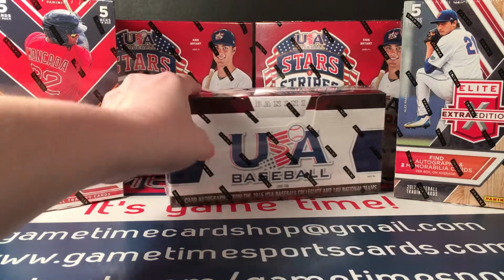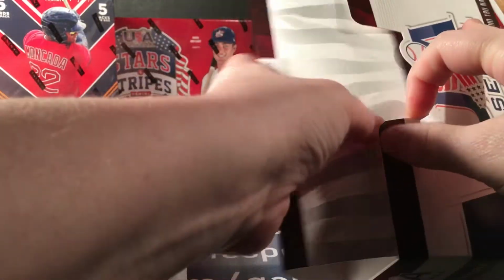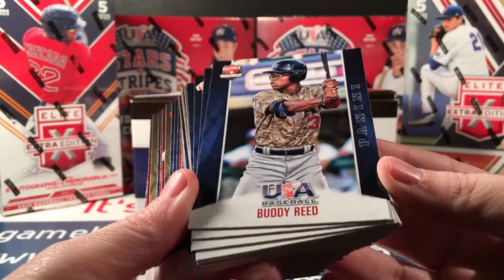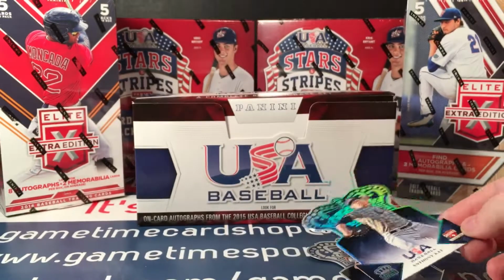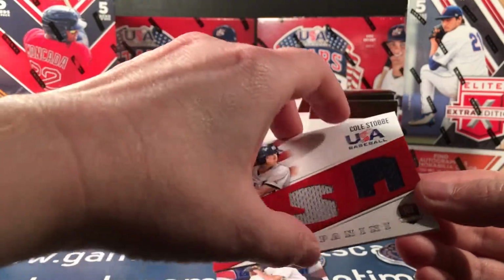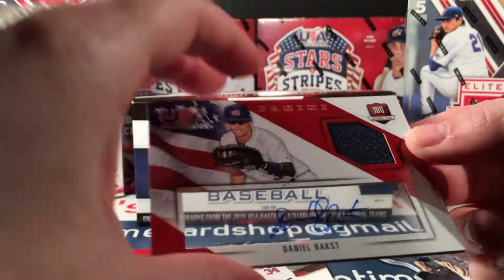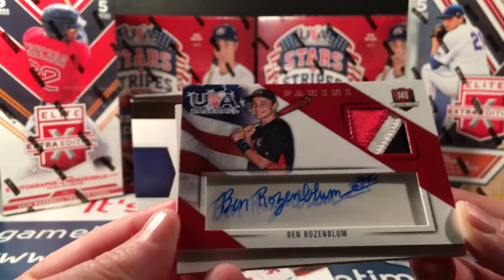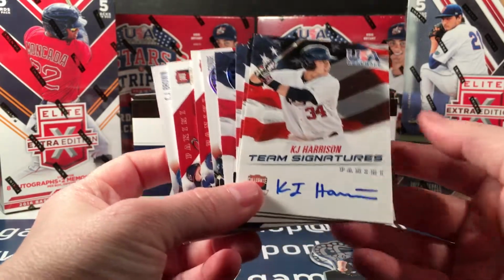2015 USA Baseball Box Break - Whopping 10 Hits!